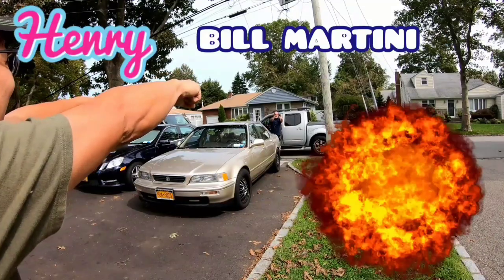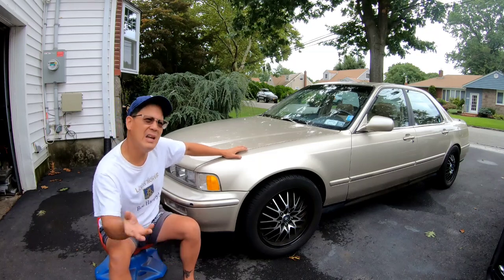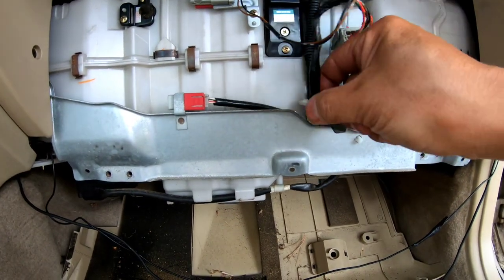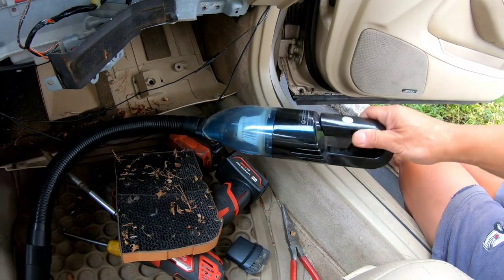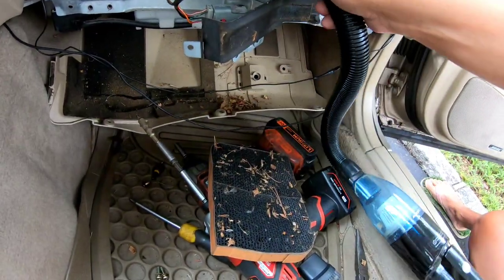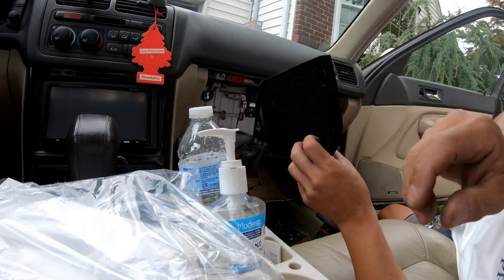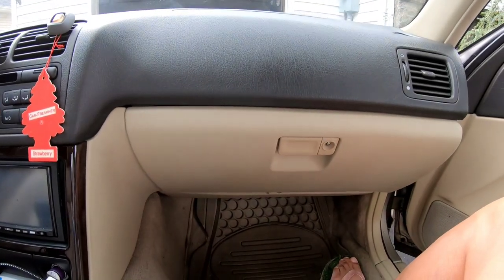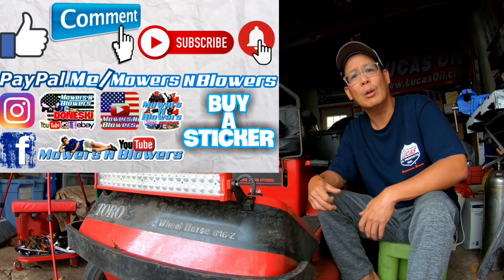HOW TO CHANGE REPLACE THE CABIN AIR FILTER FOR A 1995 ACURA LEGEND L ITS NOT EASY! NOT ODOR RELATED!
Check out what I listed on eBay Motors

MY eBay LISTINGS: